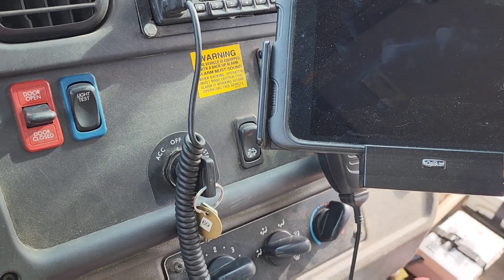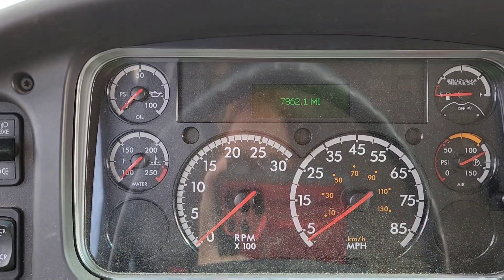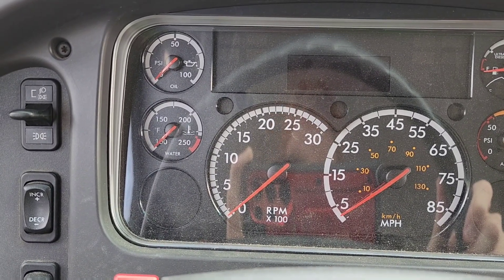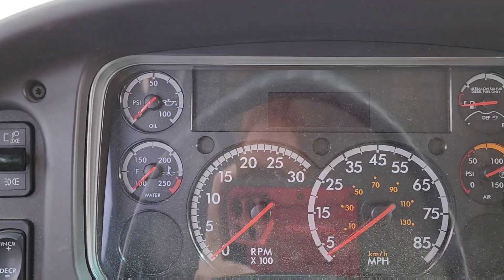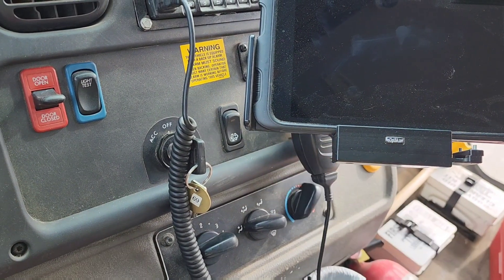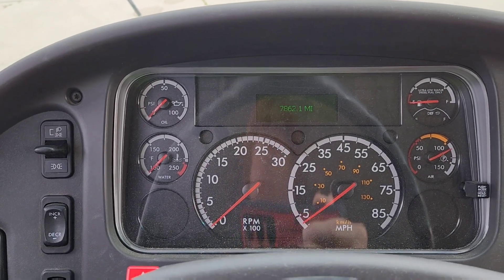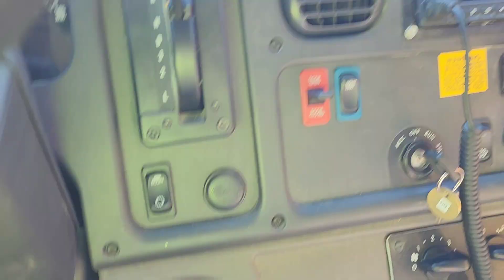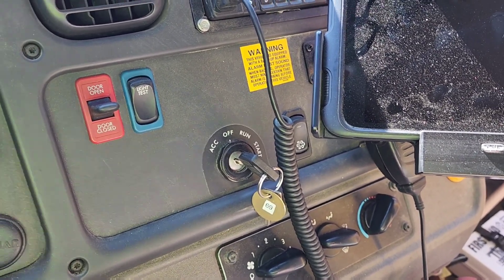How to Initiate a Forced Regen On a Thomas Saf-T-Liner C2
Another thing I should mention: If you have an engine brake, you will need to make sure that is off as well.  However, if you are using a computer to initiate a forced regen, it will do it no matter what so long as the parking brake is on and the transmission is in park or neutral.